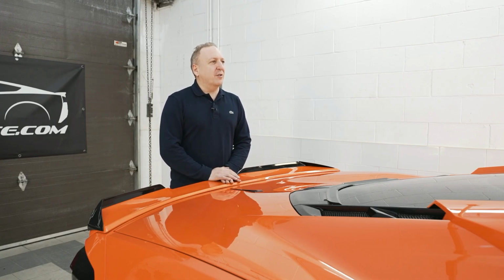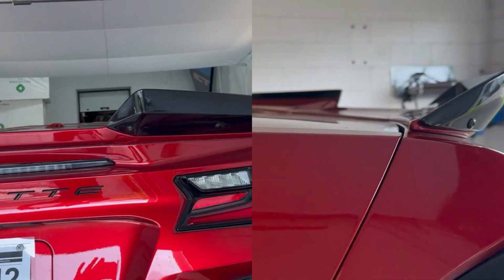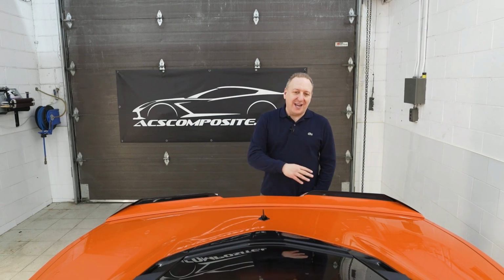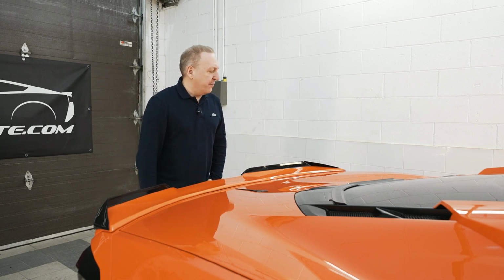C8 Zero8 Wicker Spoiler Product Introduction | 2020+ Corvette Stingray | ACS Composite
Unlock the C8 Z06 Spoiler styling for your C8 Corvette Stingray and gain easy access to your rear trunk, maximum visibility, and a fresh take on Stingray spoilers!